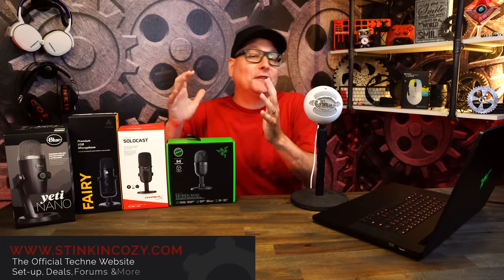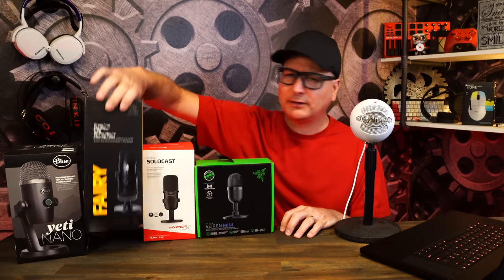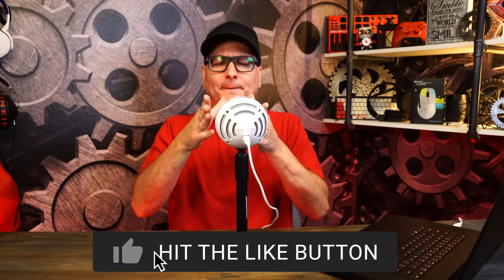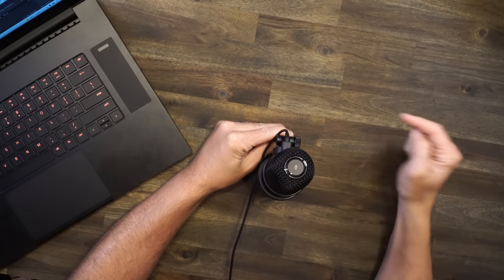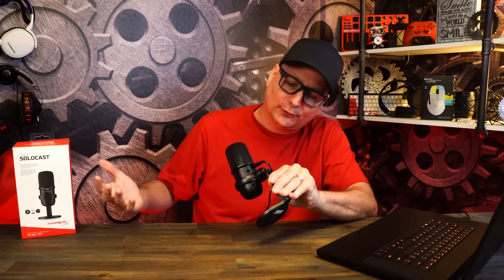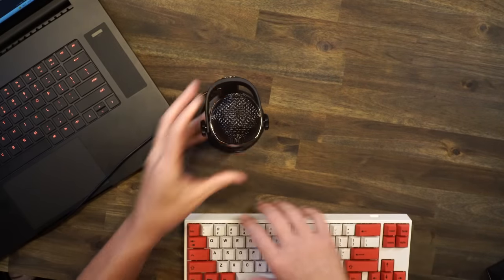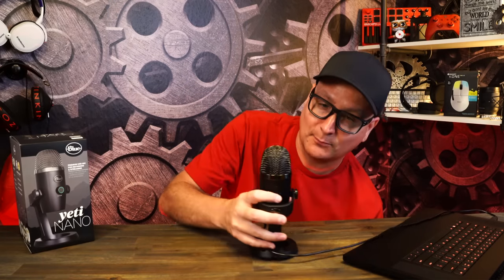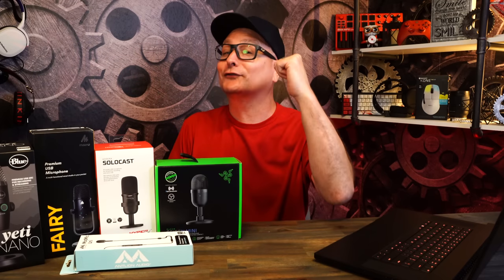UNDER $50 Microphones for Streaming, Gaming, and More!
Reviewing 5 budget microphones around $50 and less. What one will you take home?
US Links:
HyperX Solo Cast
Razer Siren Mini
Blue Yeti Nano
Blue Snowball
UK Links:
HyperX Solo Cast
Razer Siren Mini
Blue Yeti Nano
Blue Snowball
CA Links:
HyperX Solo Cast
Razer Siren Mini
Blue Yeti Nano
Blue Snowball